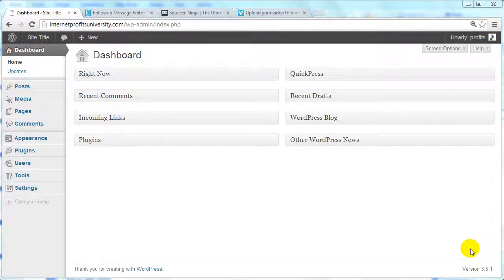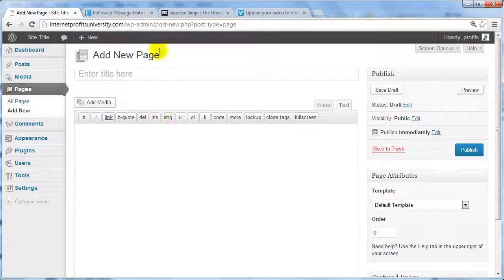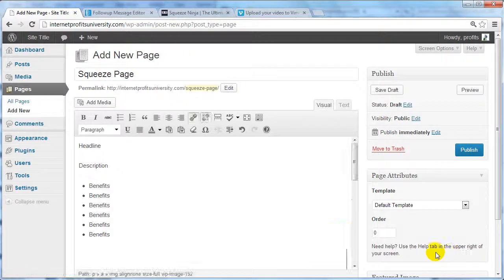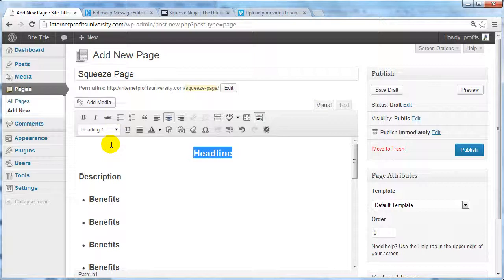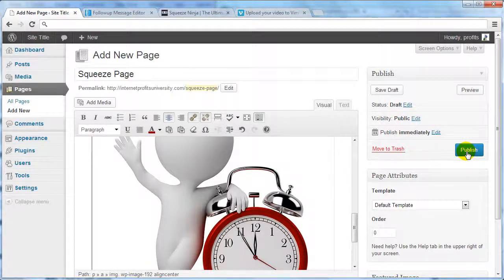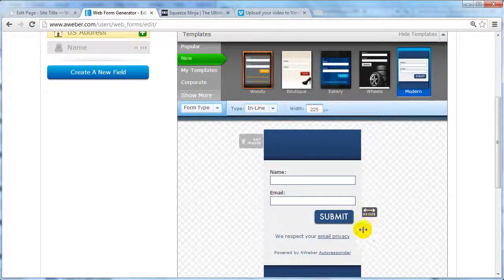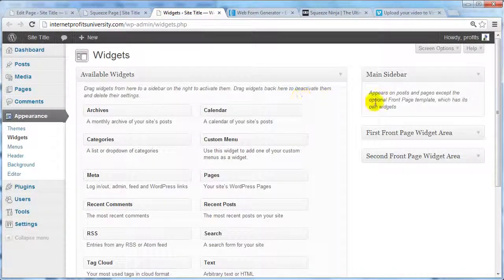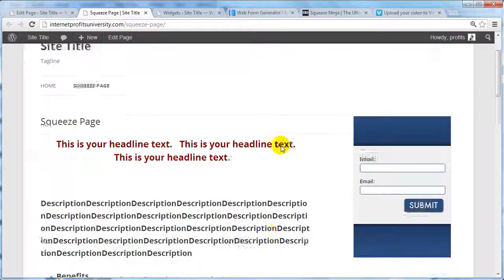How To Create Squeeze Pages 101